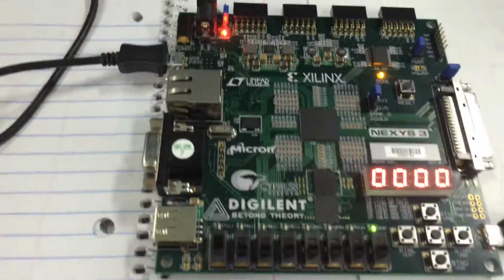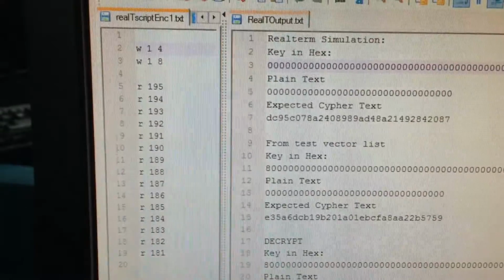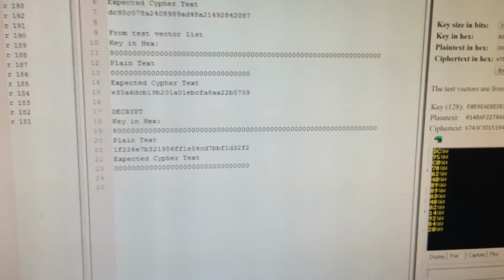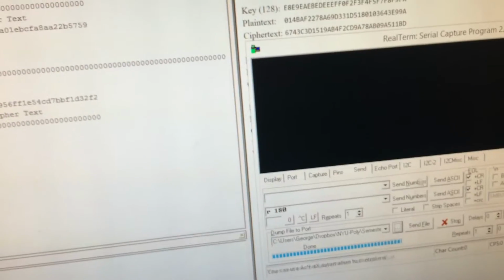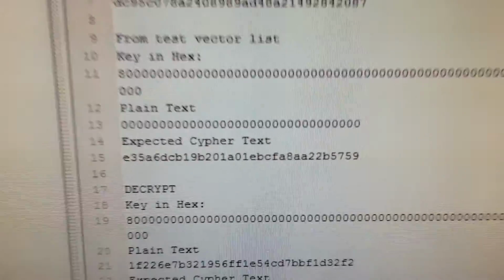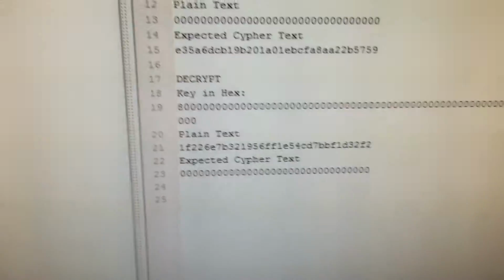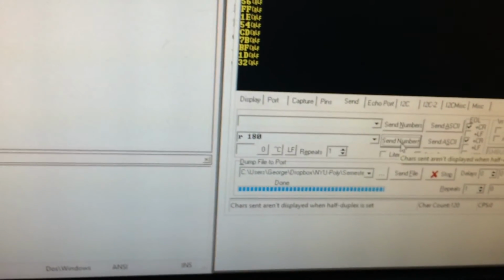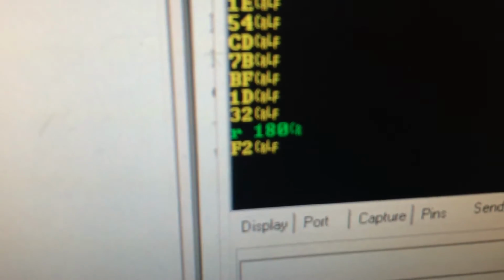EL6453 Final Project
Implementation of AES Encryption (2 test vectors) and Decryption (1 test vector) for final project.